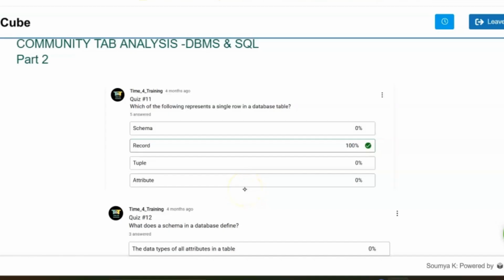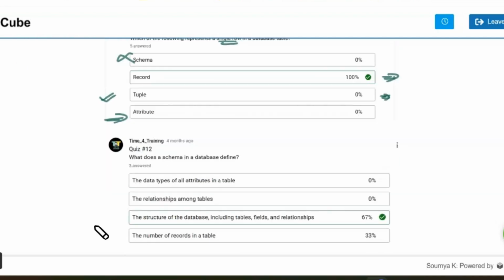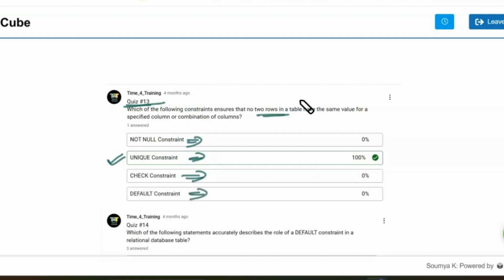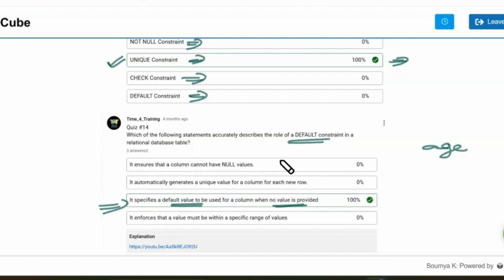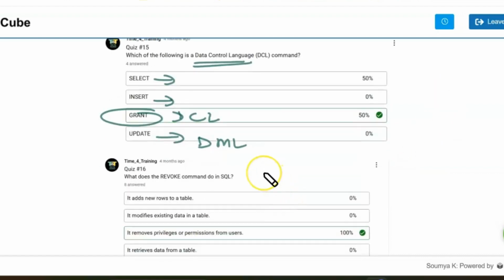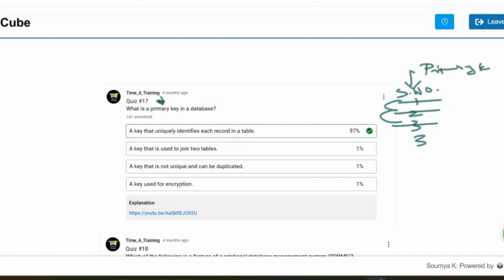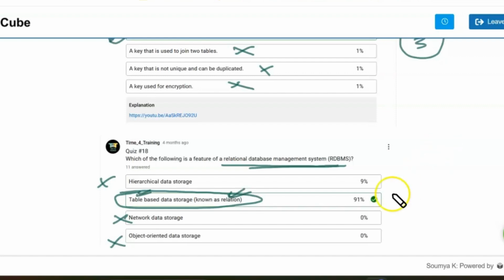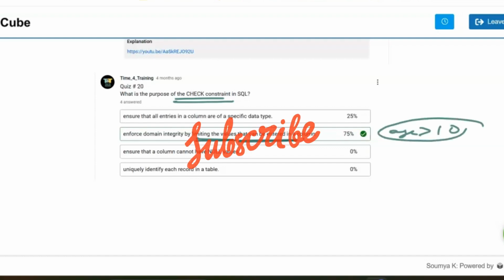DBMS SQL Quiz Post-Analysis: Key Takeaways and Mistakes to Avoid | DBMS SQL Quiz Breakdown | #184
Master DBMS SQL: Post-Quiz Analysis & Key Learnings
PART2
Questions 11-20
In this DBMS SQL quiz analysis, we break down the most important SQL queries, common mistakes, and solutions to help you boost your SQL skills. Whether you're a beginner or an experienced learner, this DBMS tutorial is packed with valuable insights for improving your SQL performance.

What you’ll learn in this video:

Detailed analysis of key SQL questions and their solutions.
Common SQL mistakes and how to avoid them in your own quizzes and exams.
Pro tips to ace your next DBMS test and master SQL concepts.
Best practices for writing efficient SQL queries and understanding relational databases.
If you're serious about learning SQL, this DBMS analysis video is for you. We break down the most challenging topics and explain them step-by-step, so you can take your skills to the next level!